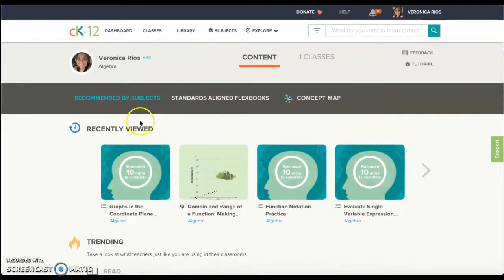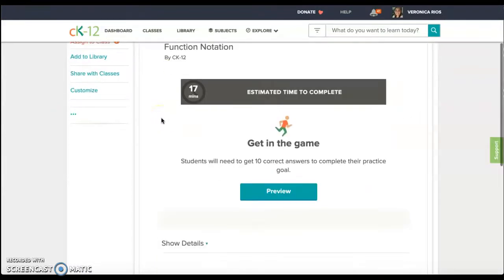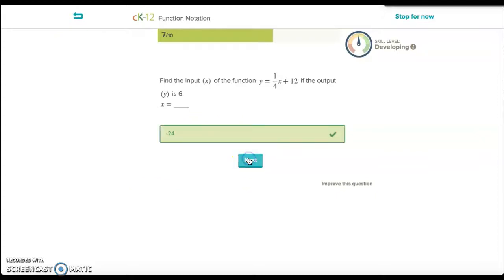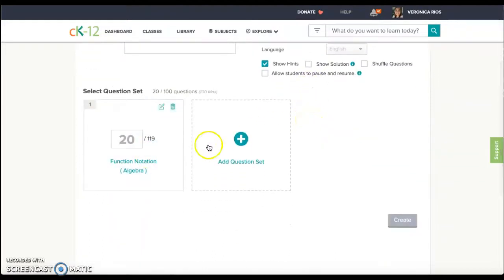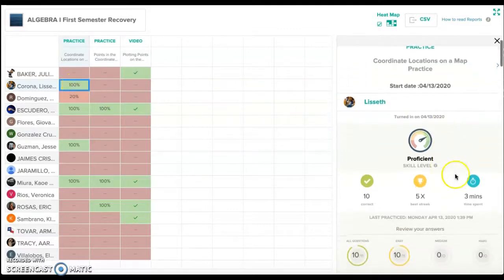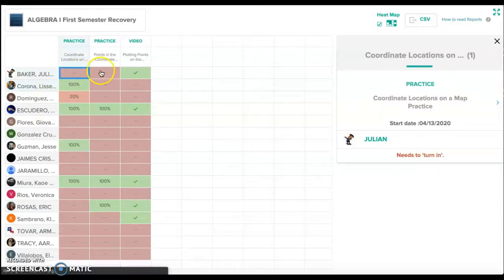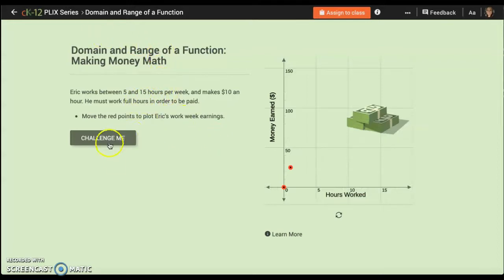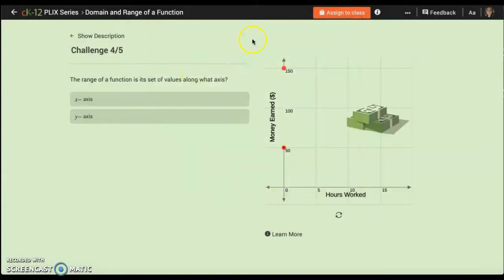Practice vs PLIX on CK-12